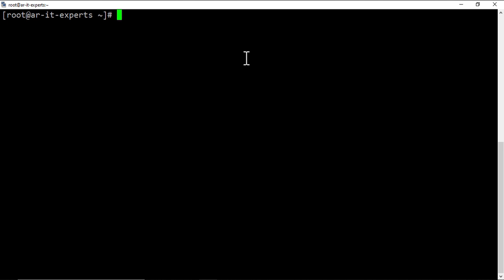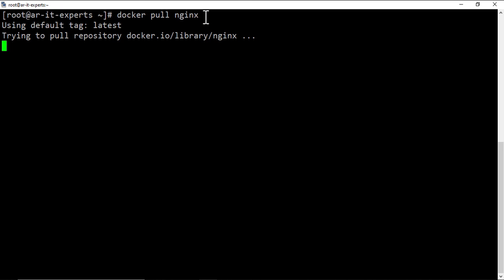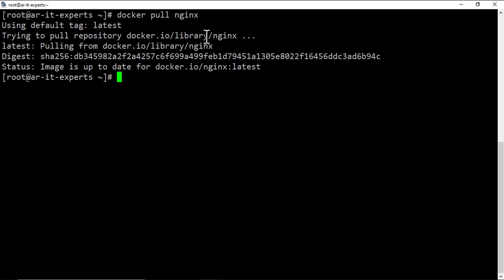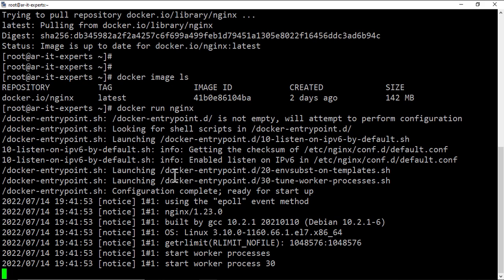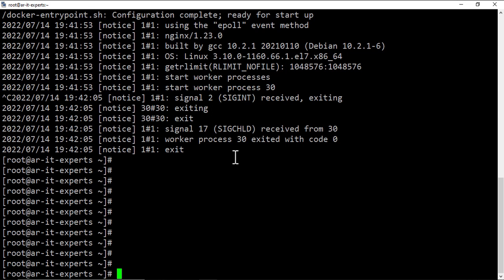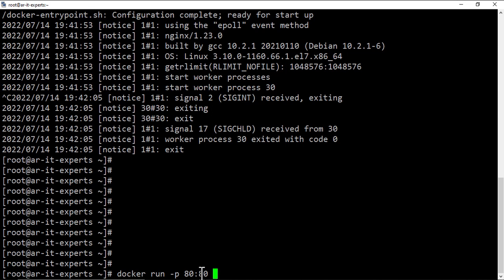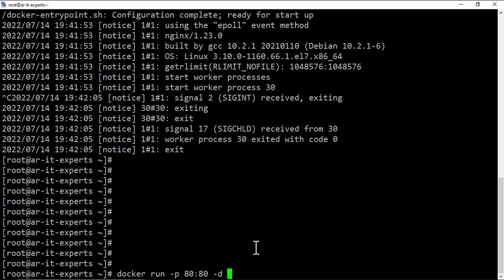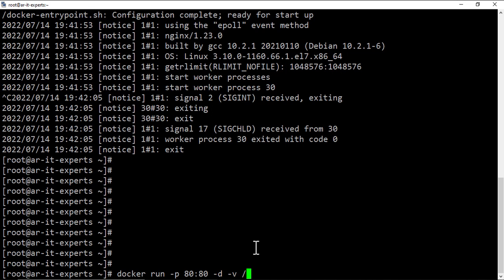How to run NGINX in Docker Container | Nginx Inside Docker | How to deploy NGINX with Docker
Assalam O Alikum! In this video you are going to learn about How to run NGINX in Docker Container | Nginx Inside Docker  | How to deploy NGINX with Docker

how to run nginx inside docker
dockerizing nginx
tutorial on nginx and docker
nginx and docker
nginx docker
nginx inside a docker container
nginx docker image
Dockerfile
tutorial on docker
docker tutorial
Dockerfile tutorial
docker compose tutorial
how to use docker
how to use Dockerfile
how to use docker compose
nginx reverse proxy docker
docker reverse proxy using nginx
nginx docker turorial
docker
docker nginx
nginx docker
nginx docker image
nginx and docker
nginx in docker container
nginx docker container
nginx in docker
nginx container
nginx docker setup
nginx docker example
docker nginx tutorial
nginx dockerfile
nginx dockerfile example
docker nginx reverse proxy
nginxrevese proxy docker
docker nginx proxy
reverse proxy nginx docker
nginx tutorial
docker
nginx